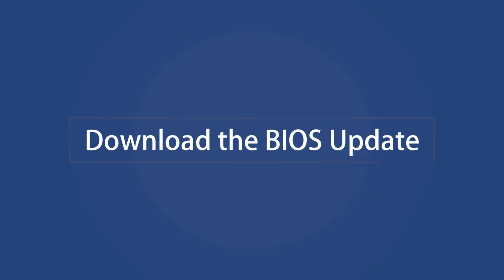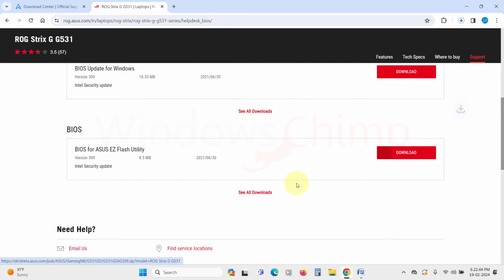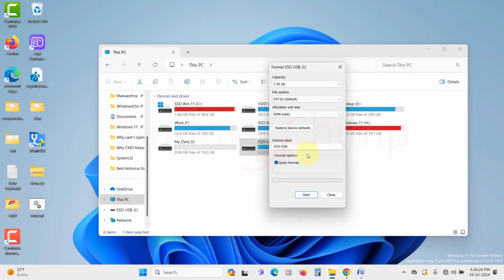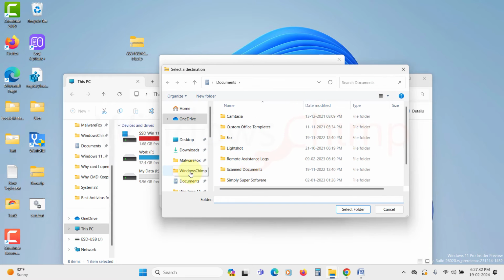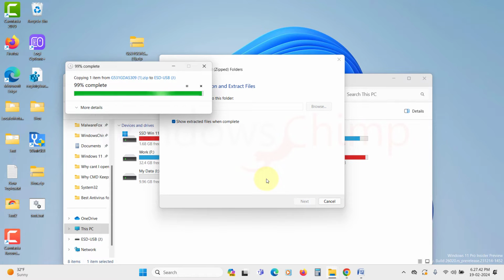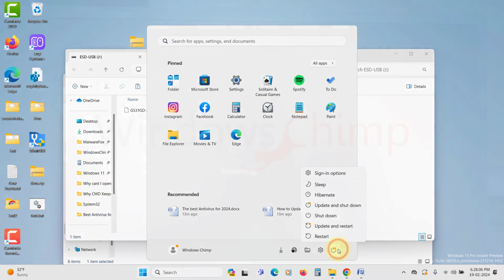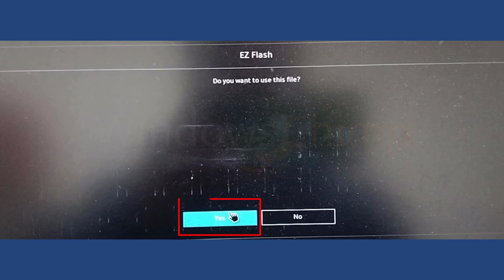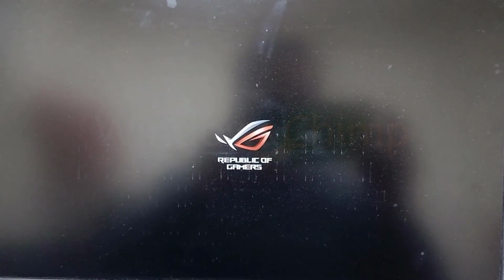How to Update ASUS BIOS from USB Drive?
How to update Asus BIOS from USB drive? Do you want to update the BIOS of your Asus gaming laptop? In this video, you will see how to update the Asus Bios from the USB Drive.

0:00 Intro
0:15 Download the BIOS Update
0:48 Prepare the USB Drive
2:03 Install the Driver